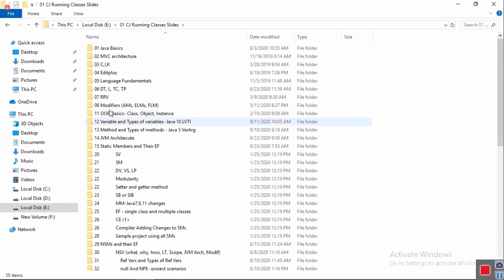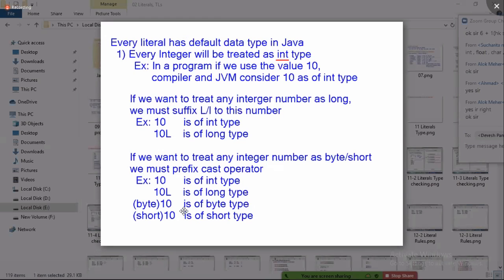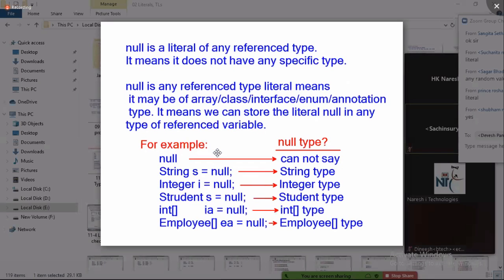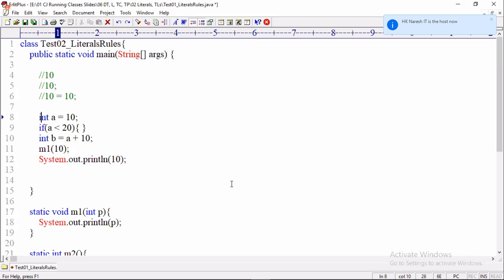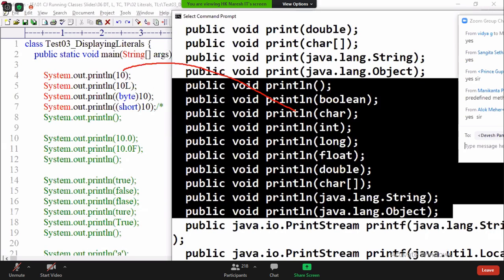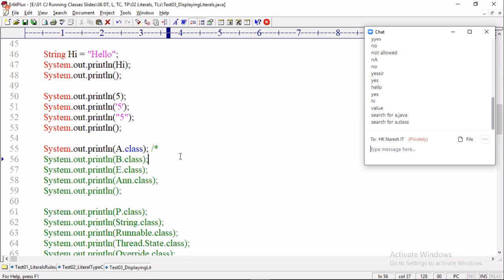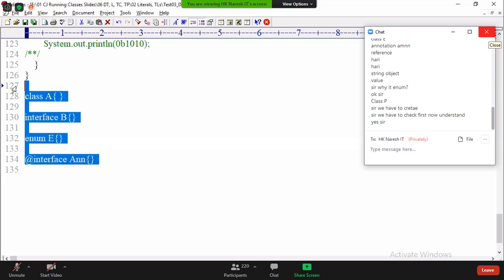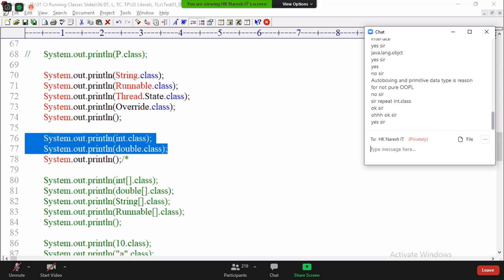[Java Tutorial]:Java literals part1(22/09/2020)